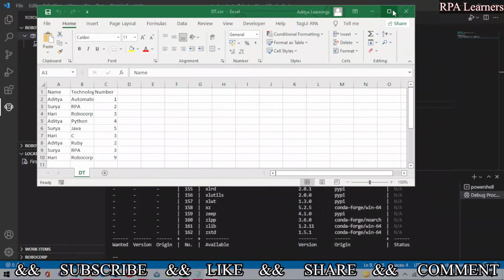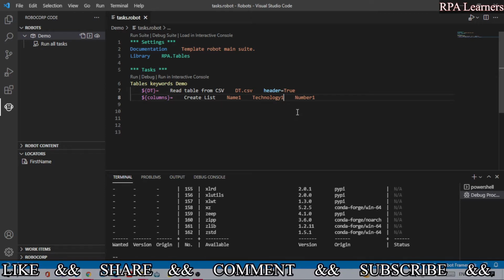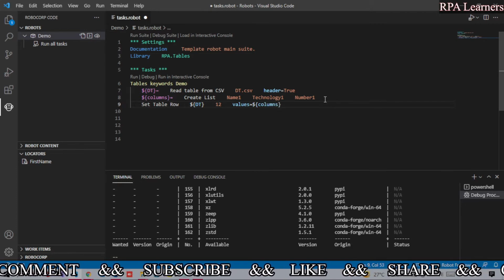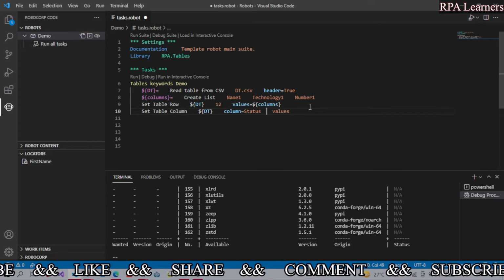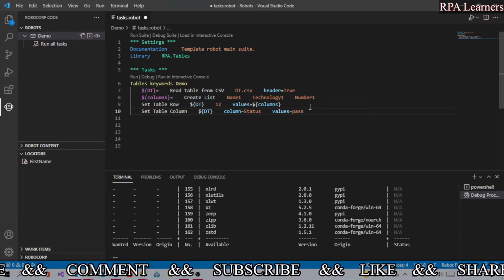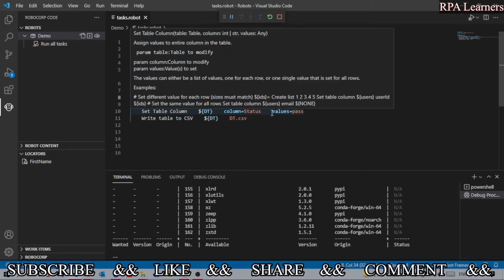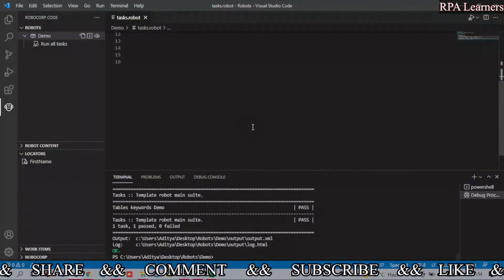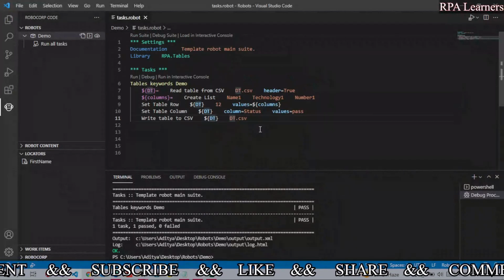How to use Set Table Row and Set Table Column keyword in Robocorp | DataTable Automation Robocorp